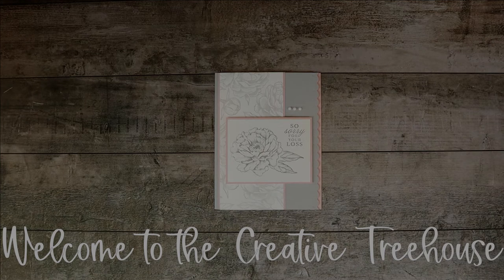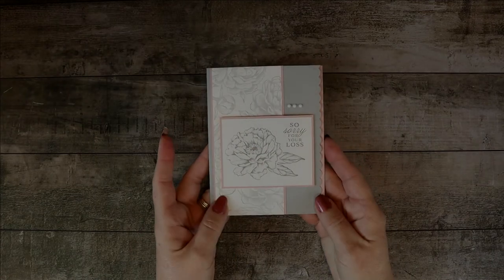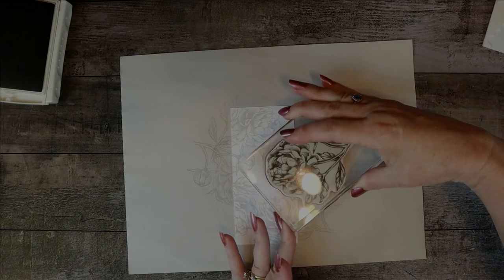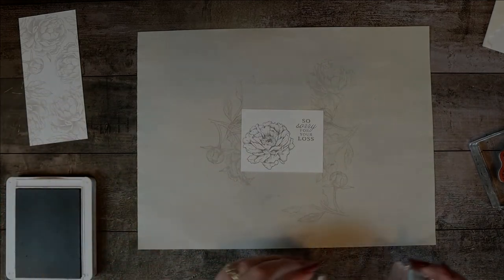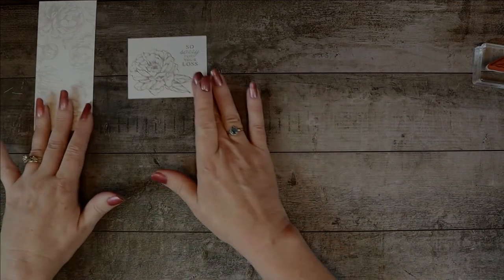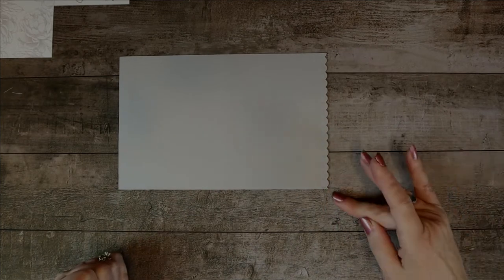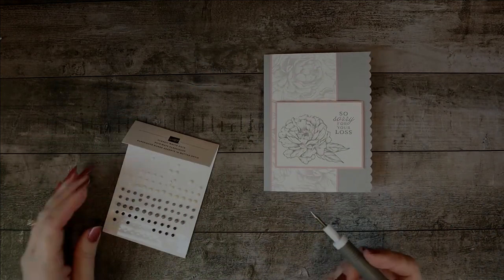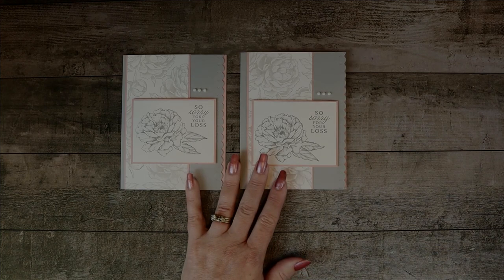Sympathy Card using Prized Peony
Craft along with me as I show you how easy it is to make this pretty sympathy card.  The Prized Peony stamp set and the matching dies are perfect to use for almost any occasion.